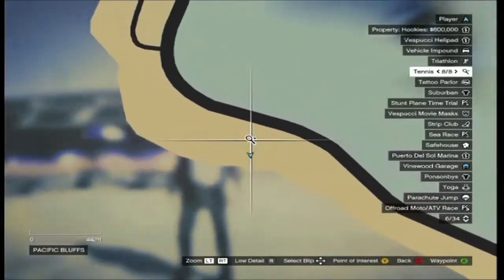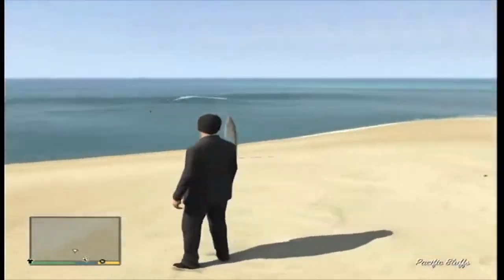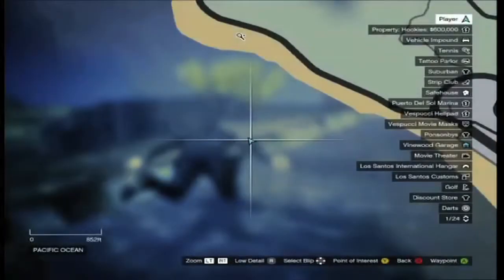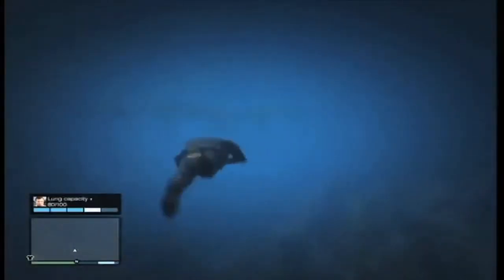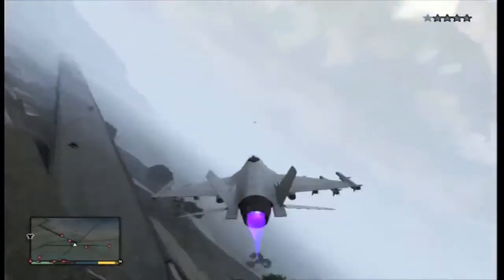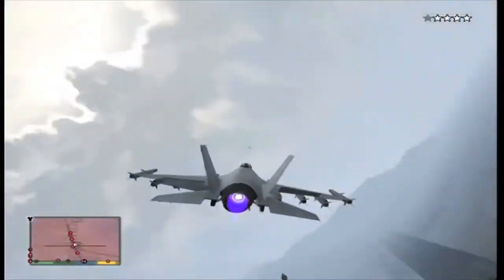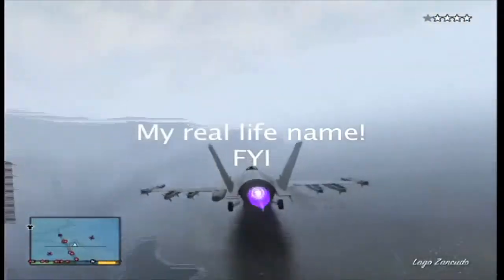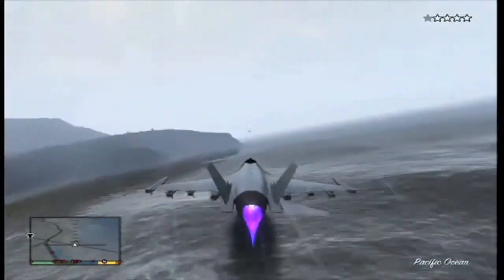GTA 5 Fast Cash Glitch!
PRIZE REWARD HAS ENDED!!!